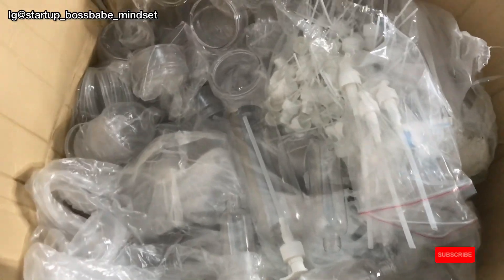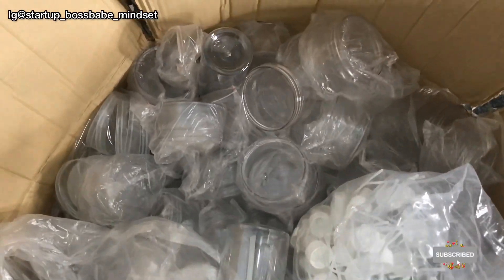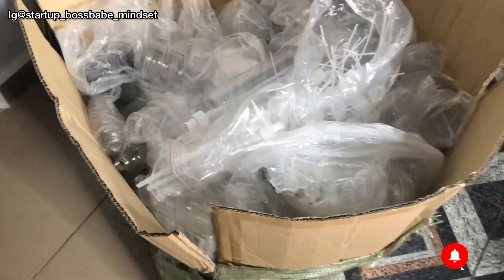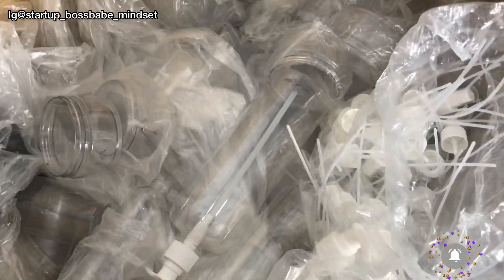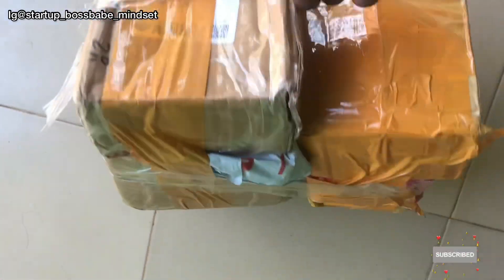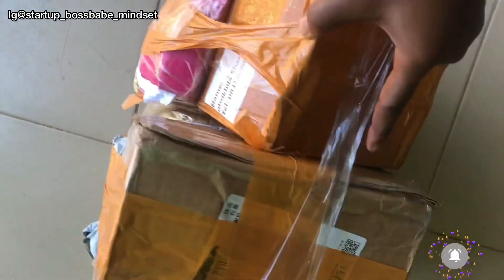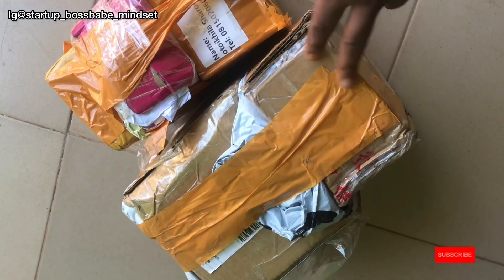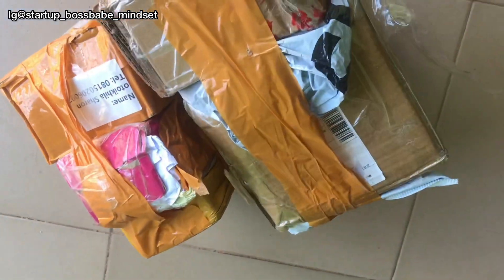HOW I SHIP FROM CHINA TO NIGERIA FAST WITHOUT A PROCUREMENT AGENT